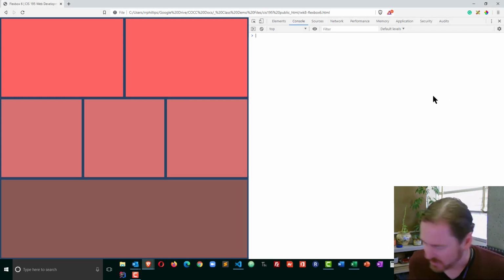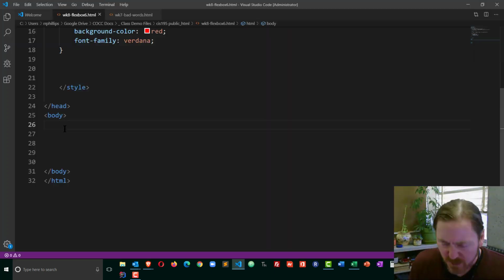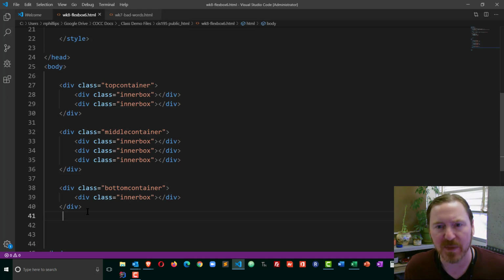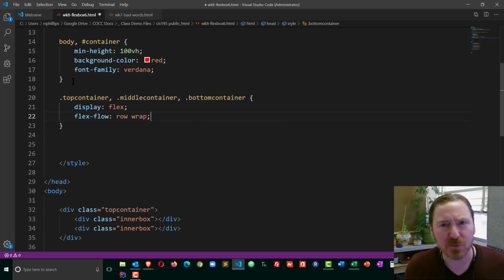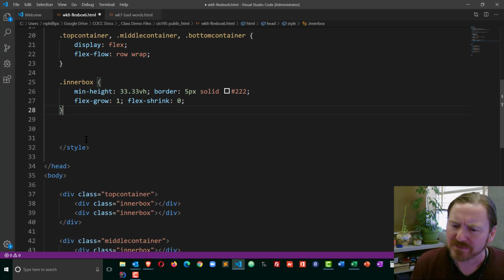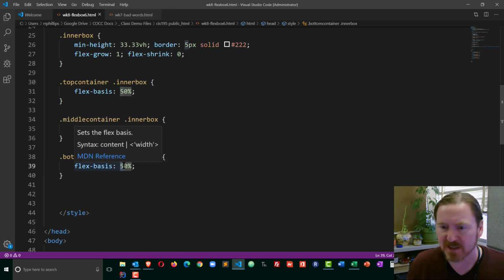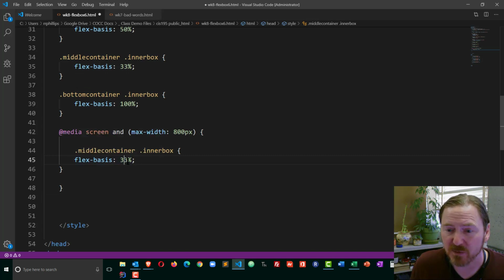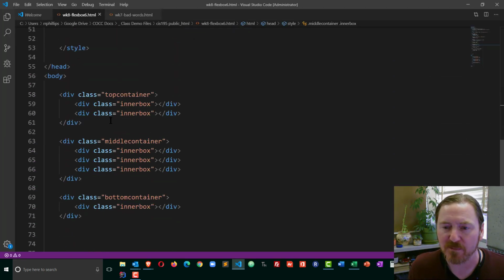Flexbox Responsive Layout with 6 Boxes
Solution demonstration to a portion of our CIS 195 responsive layouts assignment in which we manipulated our mid-term exam layout to be mobile-friendly. Middle group of three boxes converts to a vertical orientation on narrow devices.